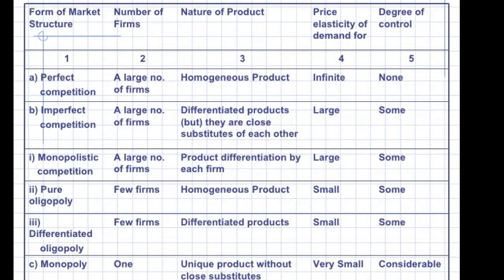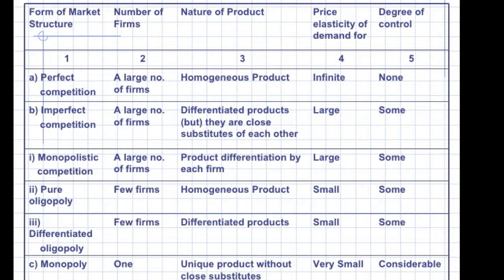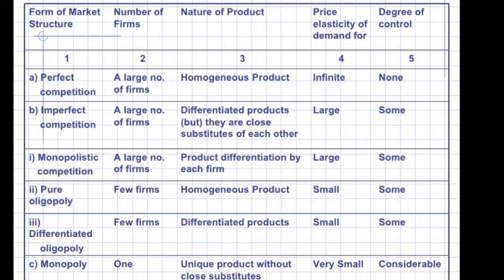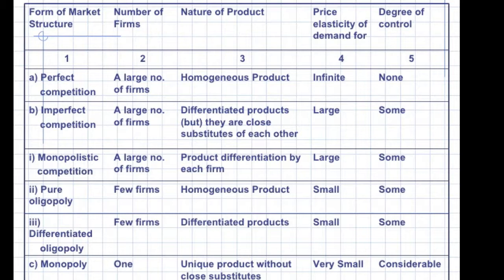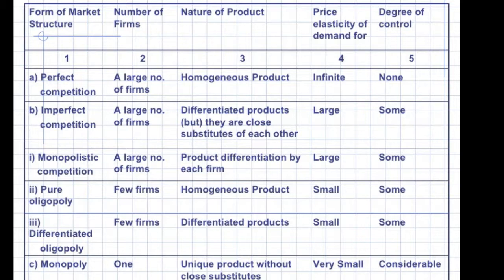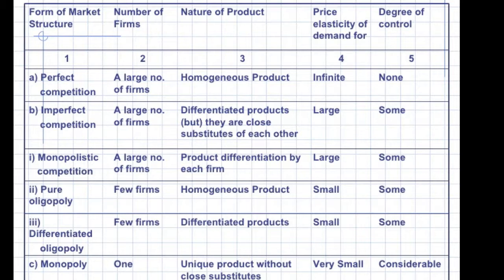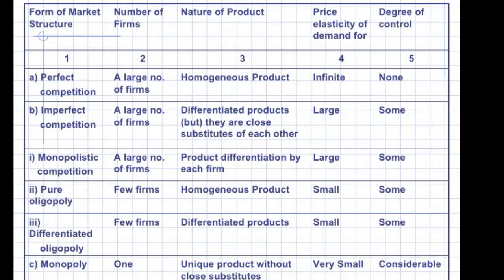classification of markets for NTA NET exam economics 2020,2021,2022,2023,2024,2025